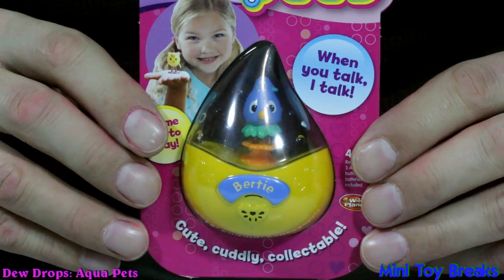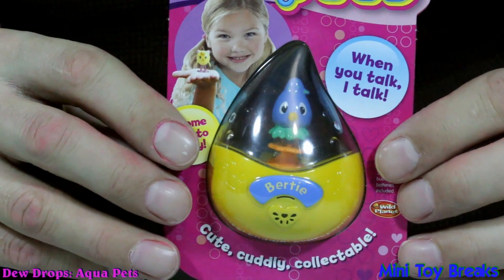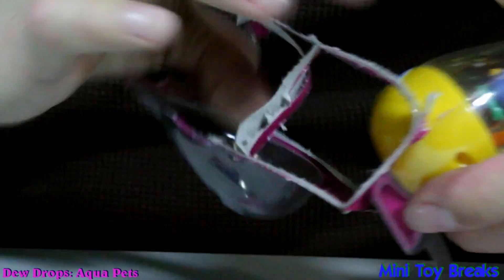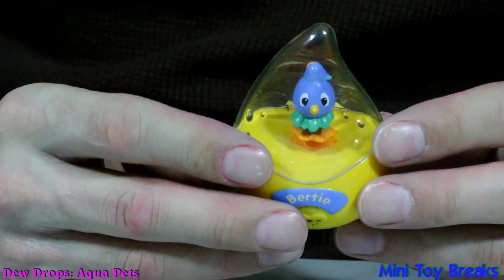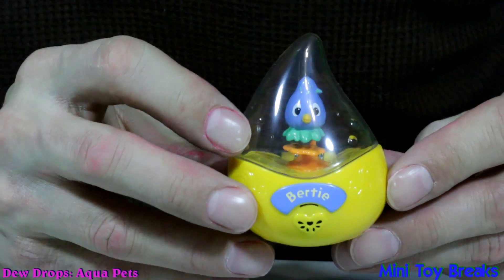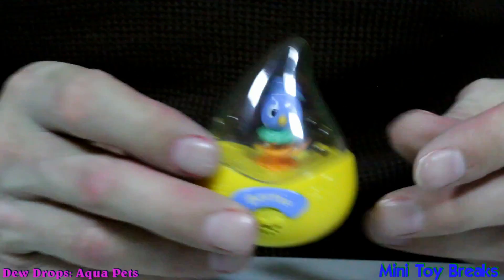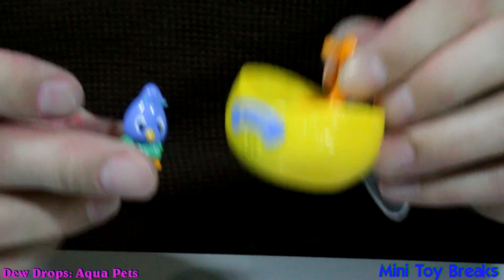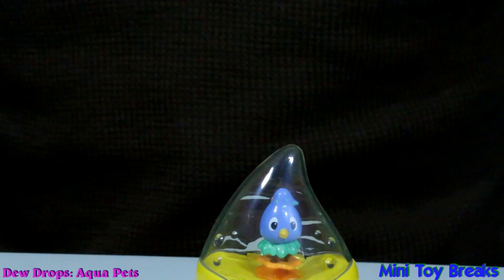Dew Drops Aqua Pets Opening - Bertie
Dave opens a Dew Drops Aqua Pet named Bertie.